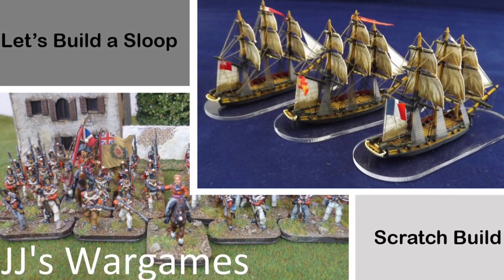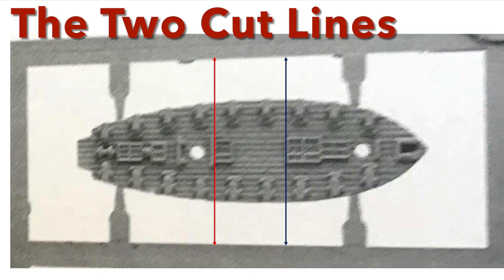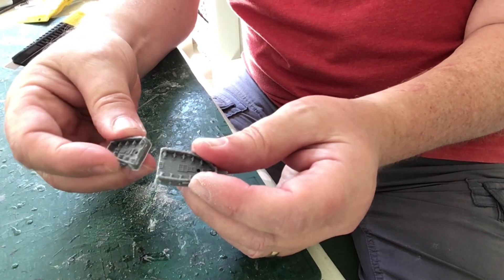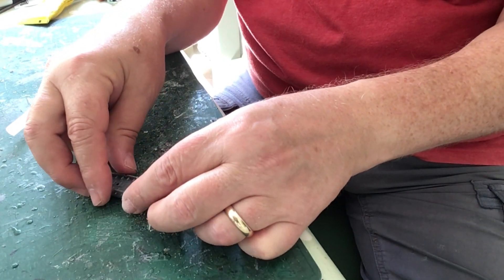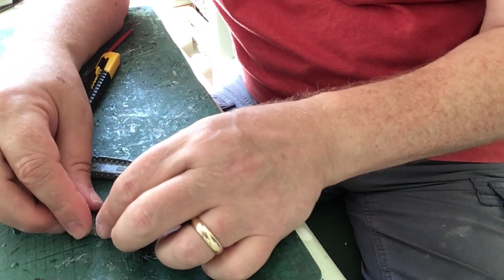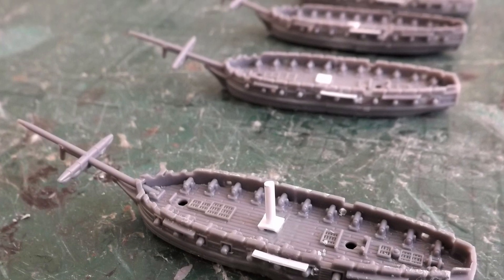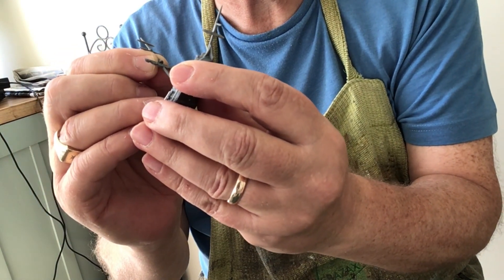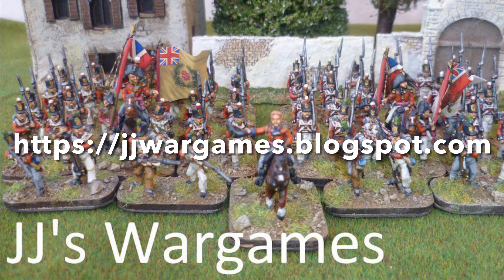Let’s Build a Sloop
Building a flush-deck, ship-sloop from two Warlord model 1:700th brigs

Previous Sloop and small/large ship conversions featured on the blog in other posts can be found using the link below or searching on the blog using the word ‘sloop’